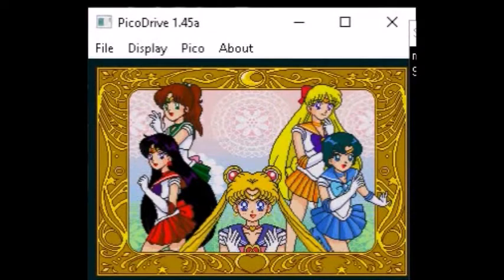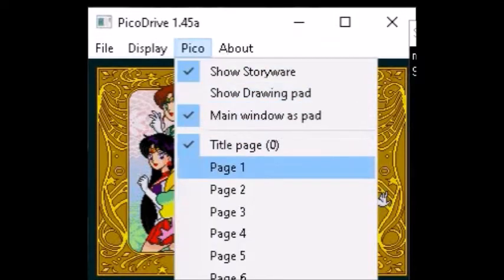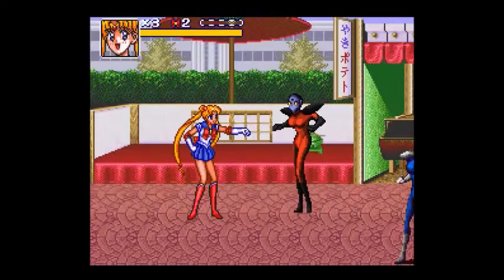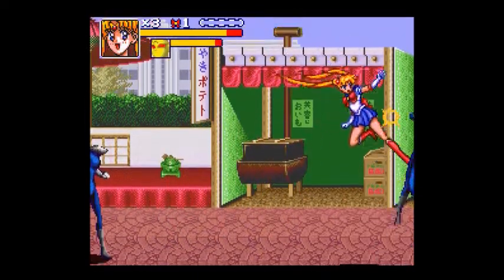Sailor Moon Games (Episode 131)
In our newest video after our short hiatus, we discuss games based on the anime/manga Sailor Moon.